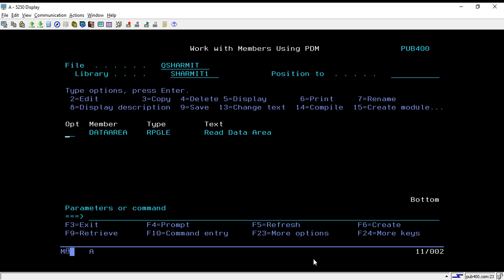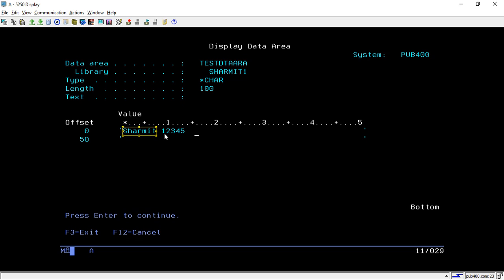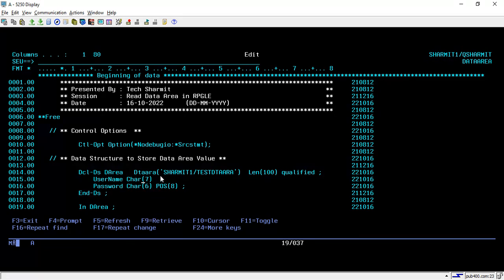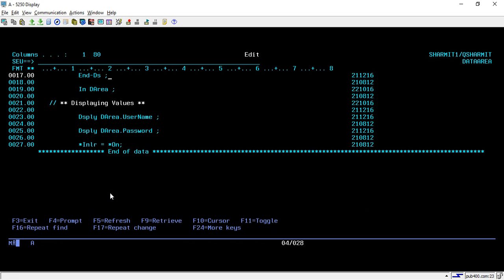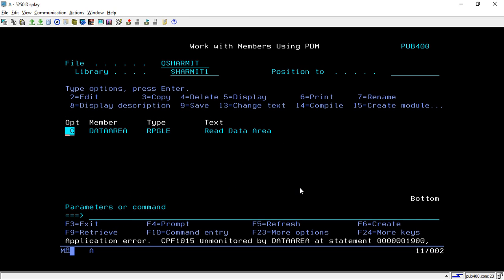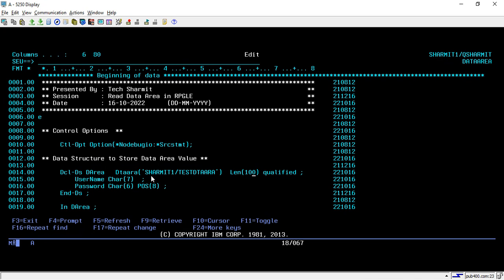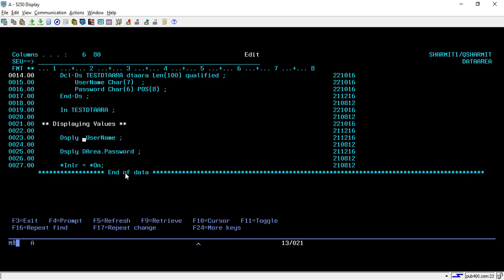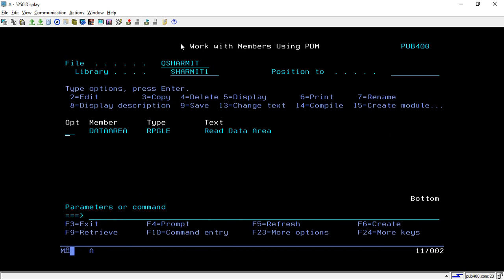Read Data from Data Area in RPGLE | rpgle programming tutorial | as400 tutorial for beginners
1. How to read data from data area in RPGLE Program.
2. Use of In Keyword.